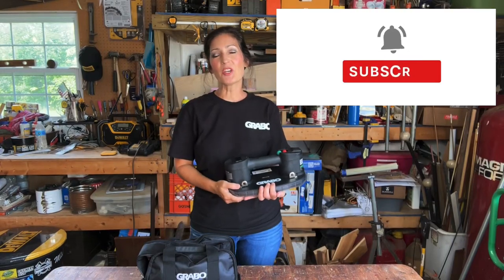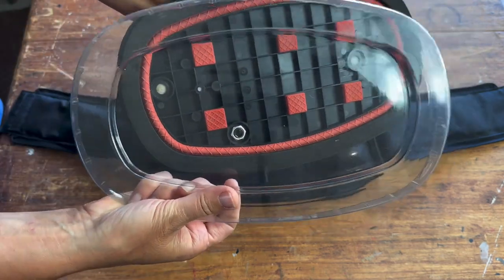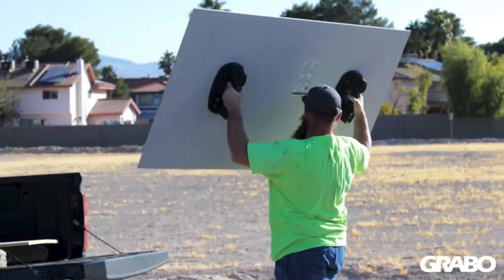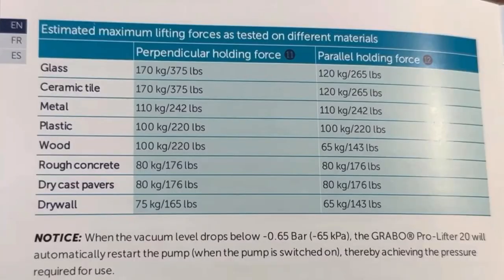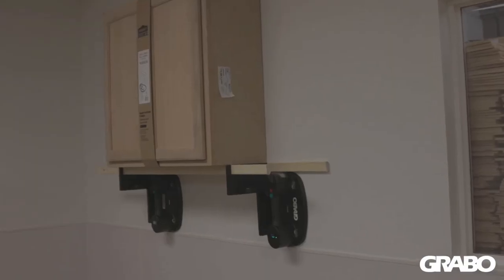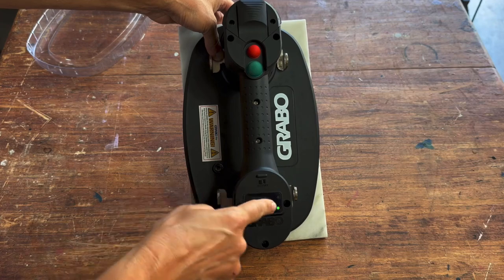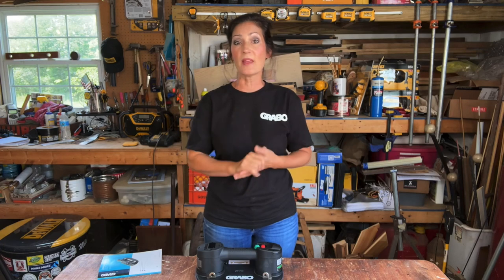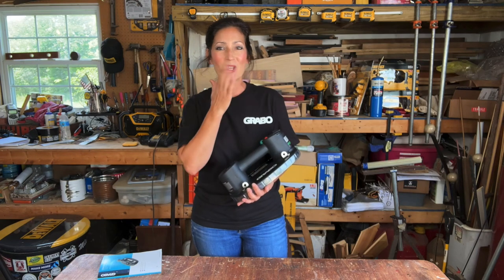Ultimate NEMO GRABO PRO-Lifter 20 Vacuum Pressure Lifter HOW TO GUIDE Demo Product Review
Everything you need to know about operating and using the GRABO PRO 20 pressure vacuum lifter including where to buy.

Product provided courtesy of Grabo, I was not compensated for the production of this video.